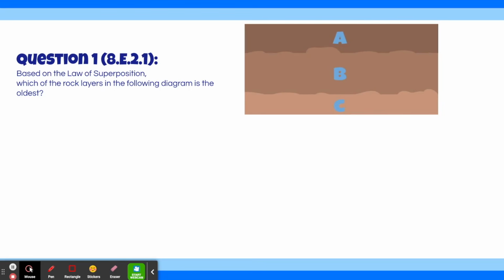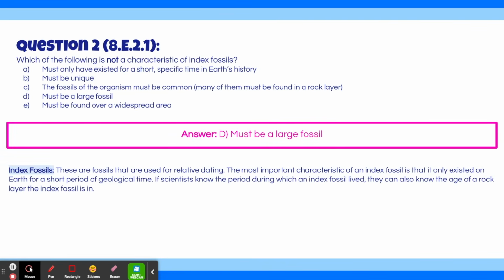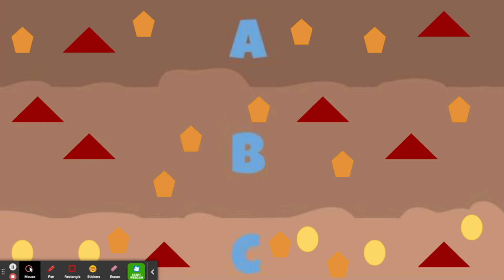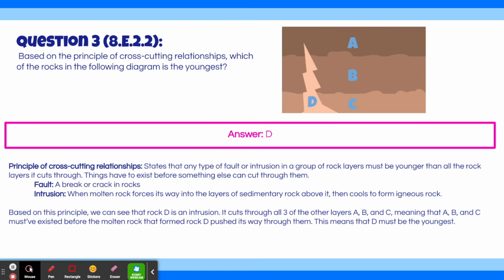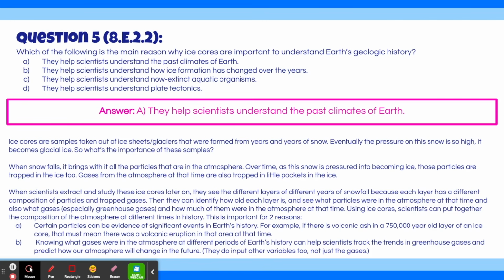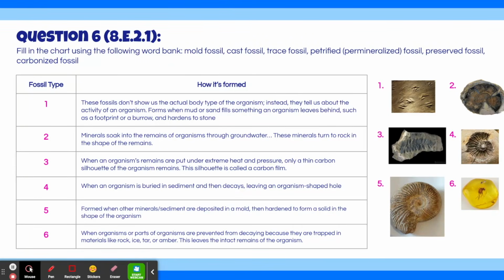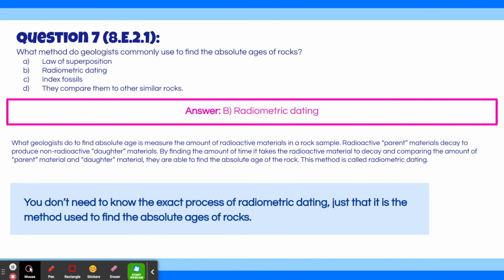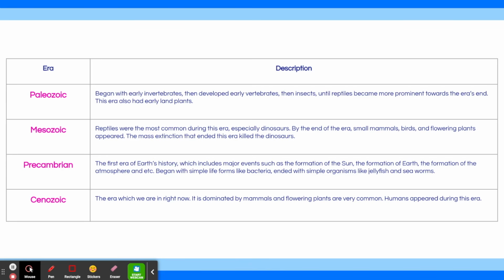8th Grade Science EOG Review - Earth History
Timestamps:
0:00 - Intro
0:44 - Question 1
1:49 - Question 2
5:24 - Question 3
6:31 - Question 4
7:10 - Question 5
9:45 - Question 6
10:36 - Question 7
11:57 - Question 8
12:53 - Question 9

Credits:
Writer, Recorder, Editor: Anika Moolan